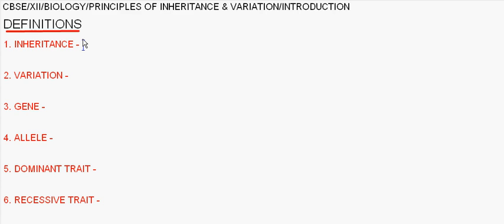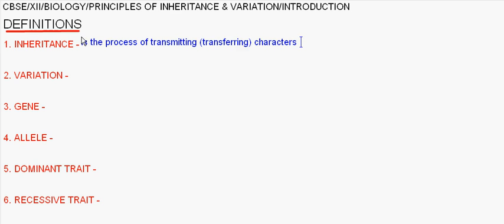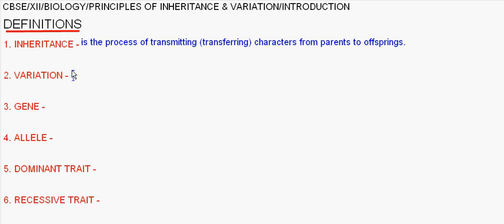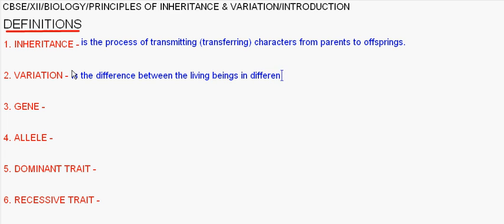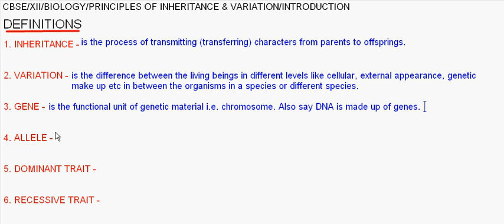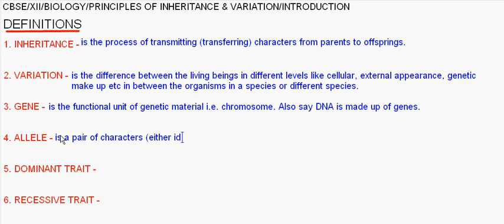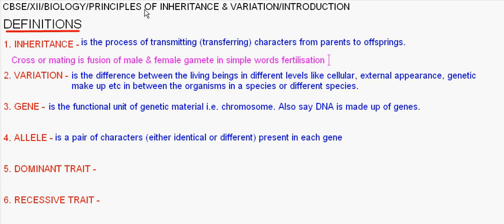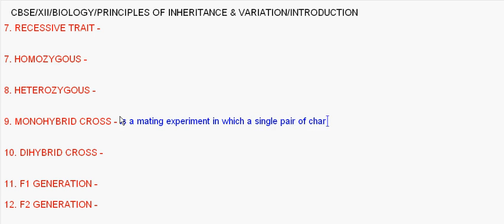eTuitions CBSE Class XII Biology / Principles of Inheritance and Variation / Intro